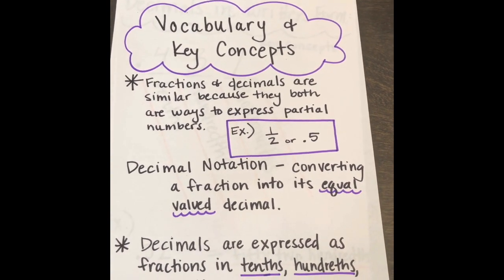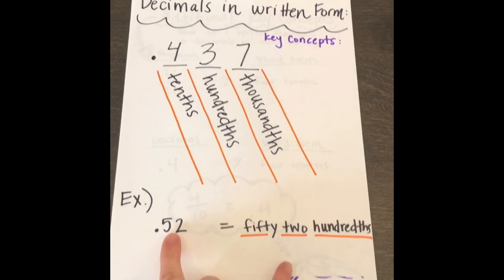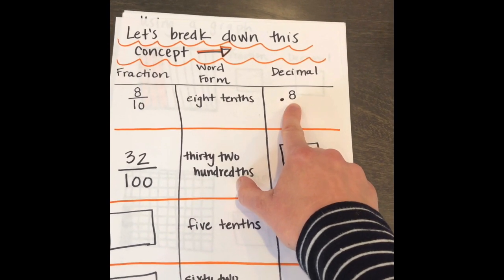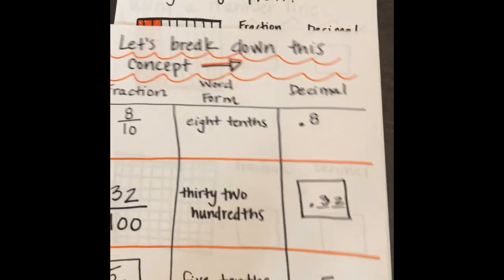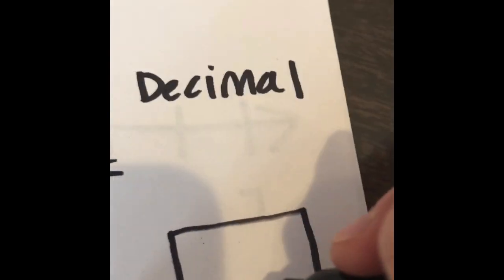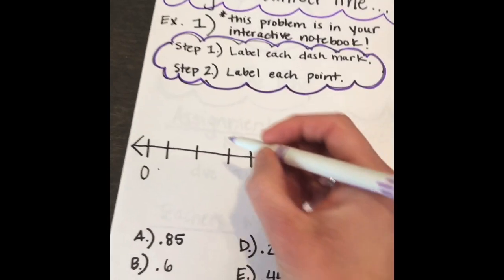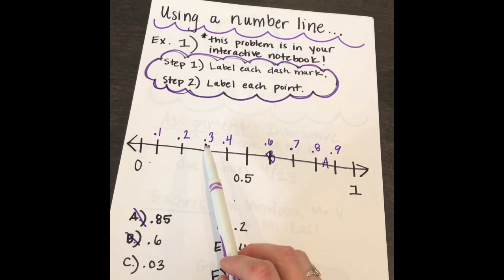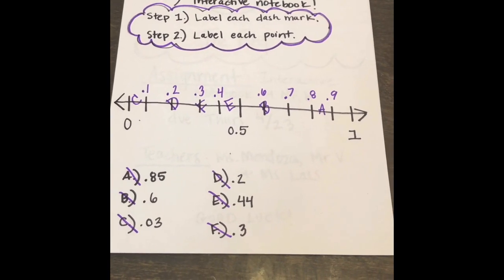4th Grade Math - Decimal Notation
4th Grade Mayer Math